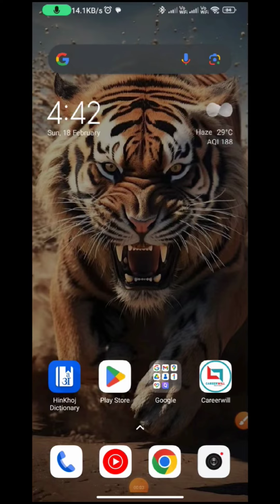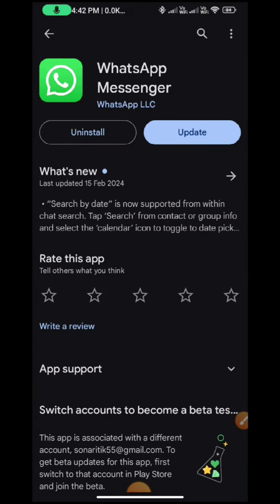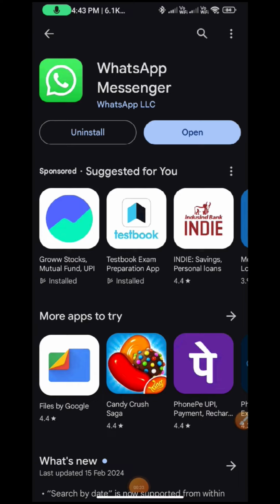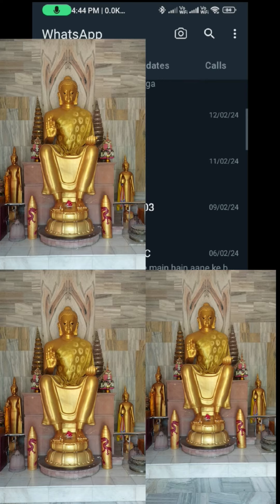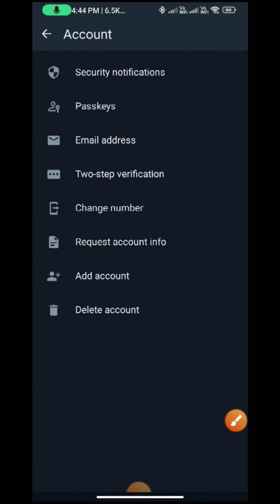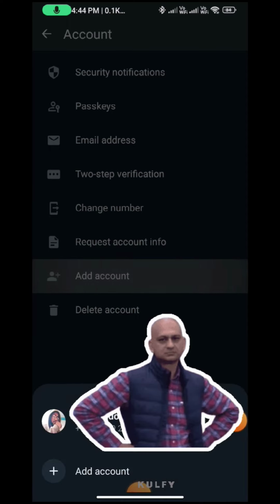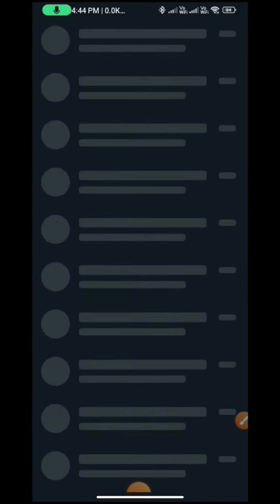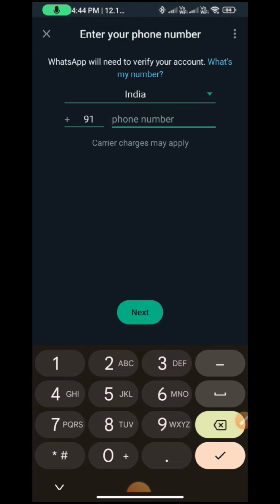How to Use Multiple Account in WhatsApp.